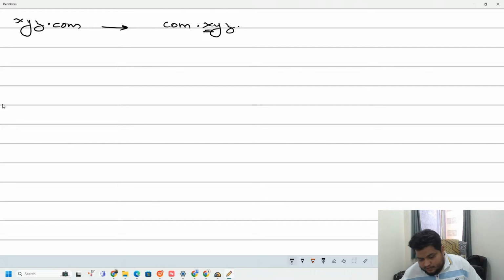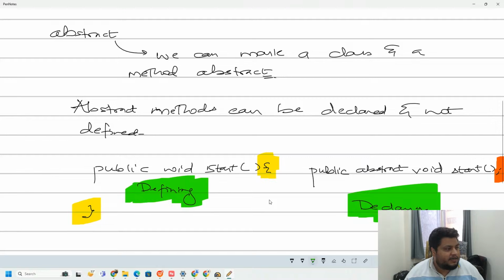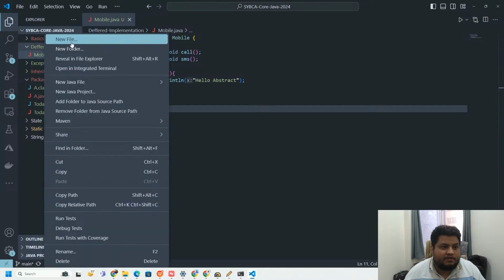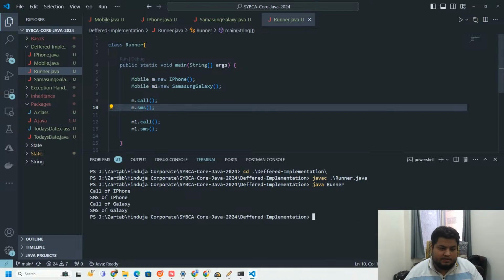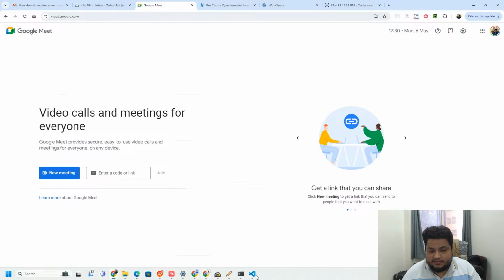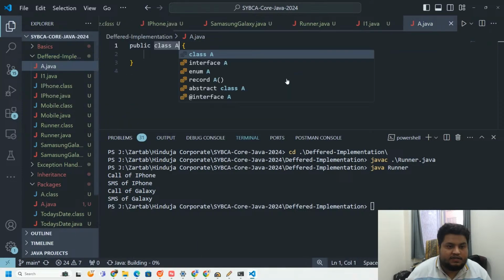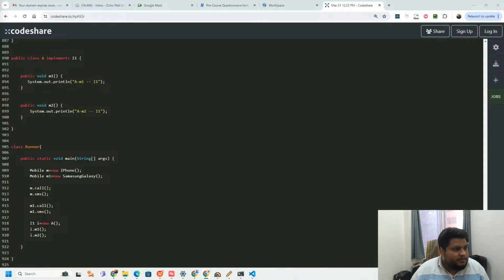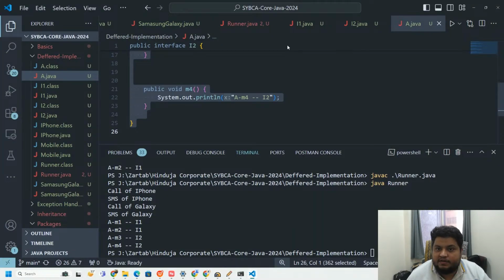SYBCA-YCMOU- Core Java Session 9- Online